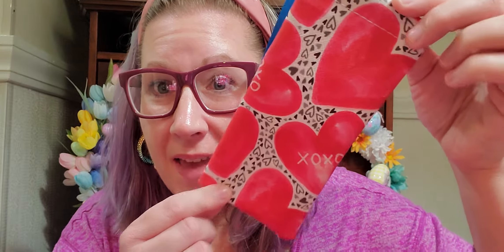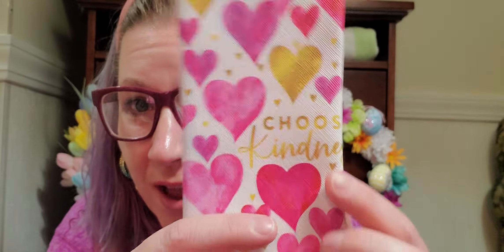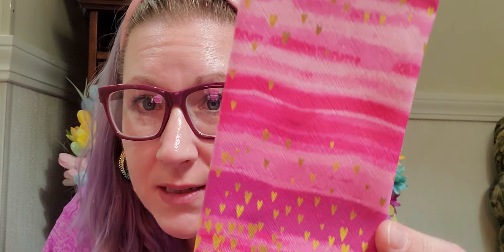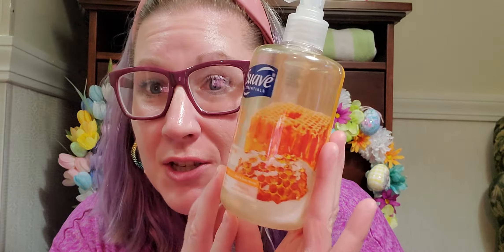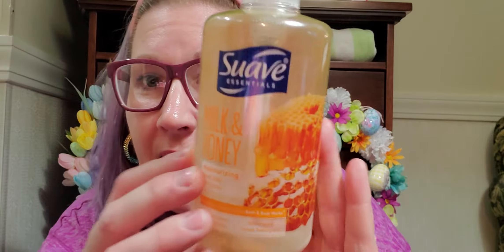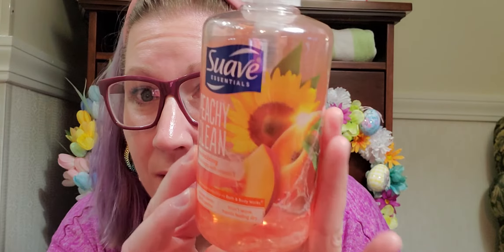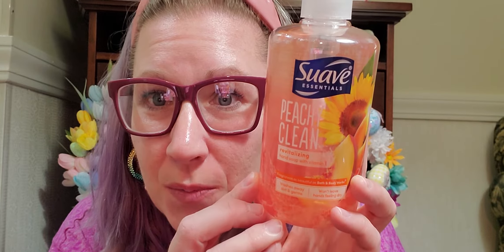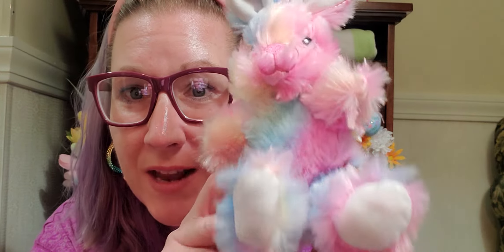Happy Wednesday Dollar Tree Haul!!! 2/23/2022